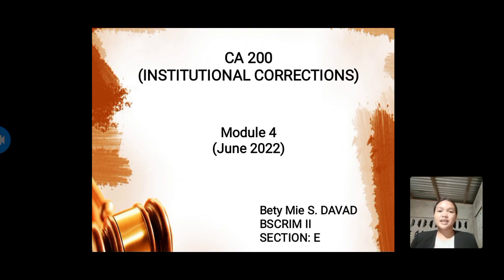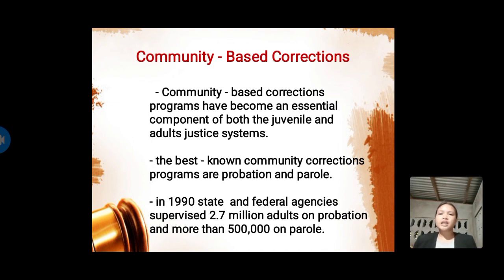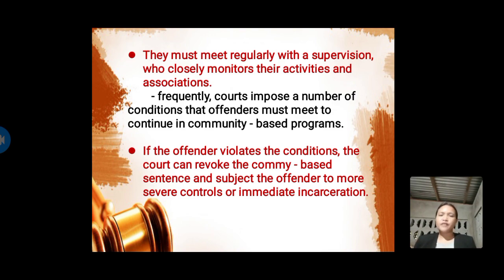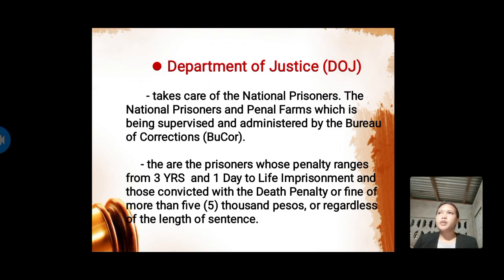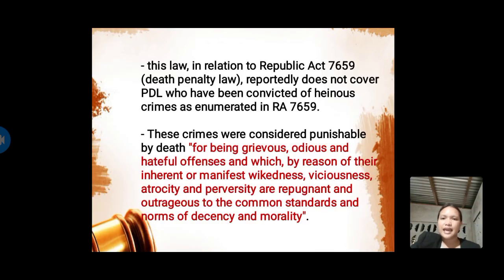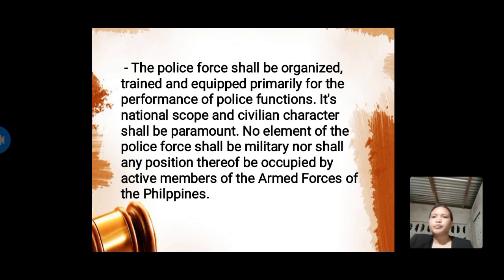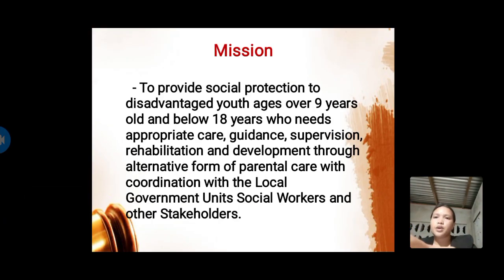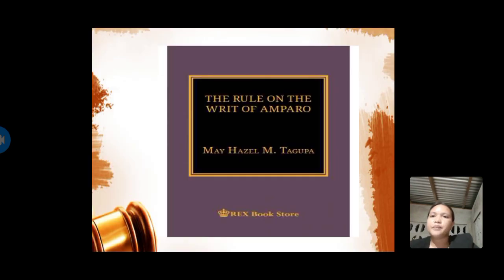"INSTITUTIONAL CORRECTIONS" - (MODULE 4)